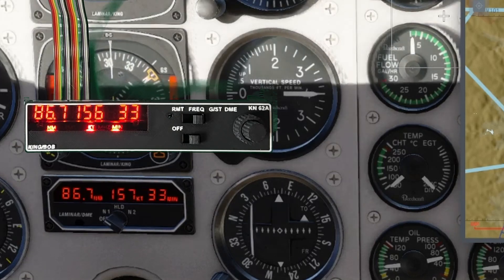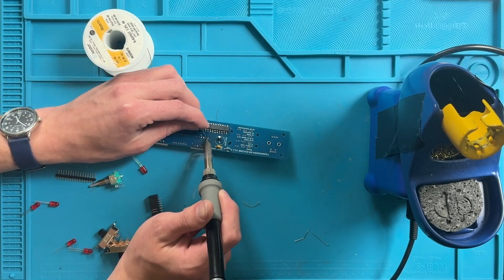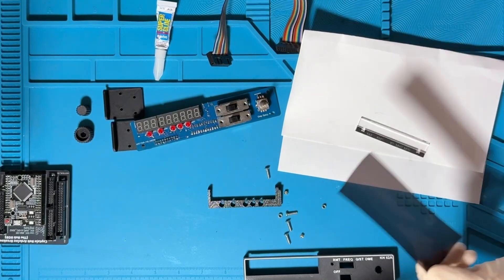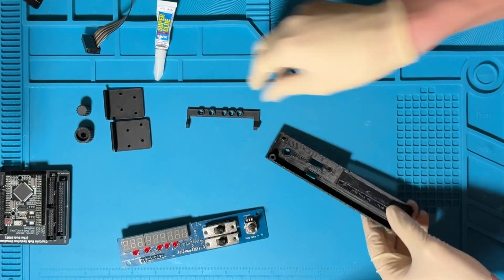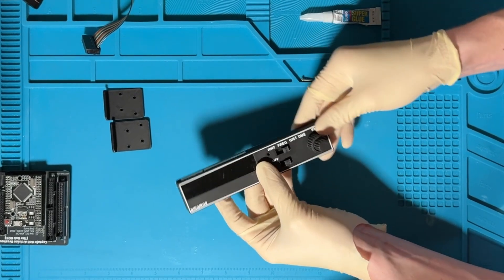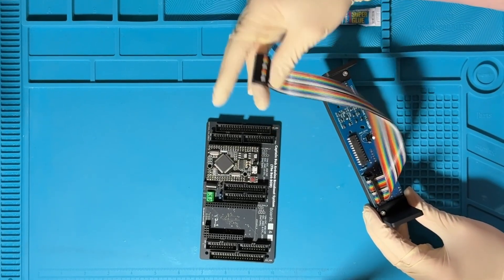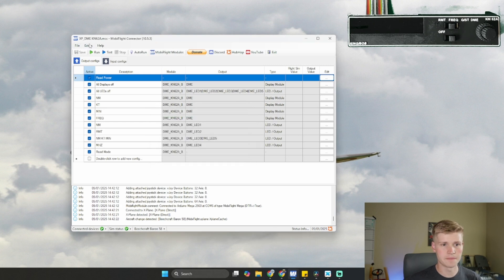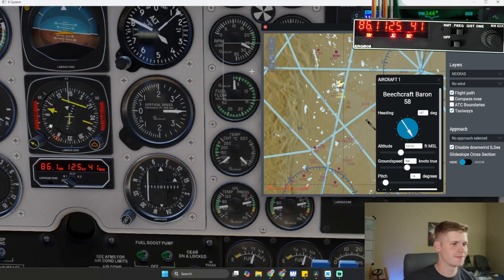Build a Flight Simulator DME Radio Panel! (KN 62A) | C172 #56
📌*Bill of materials in video is incorrect, find it below!*📌
You can finally realize you have 200 hr left on your C172 cross-country from JFK to Heathrow.
Let's build a DME for a Flight Simulator Homecockpit!

​Please consider supporting these projects and teaching videos by becoming a patron

Bill 'o Materials:
Arduino 2560 Pro with Captain Bob Breakout  System
KN-62A PCB
Window Tint
3mm Acrylic
White and Black PLA Filament
x5 150Ω Resistor
10kΩ Resistor
MAX 7219 Chip
0.1uF Ceramic Capacitor
10uF Electrolytic Capacitor (4mmx7mm)
IDC 20 - Male
x5 LED Red, 5mm
x3 3 Digit Common Cathode 7 Segment Display (0.36")
x2 3 Position Slide Switch (Large)
ALPS_EC11EBB24C03

💻PC Specs: AMD Ryzen 7 5800X 8 Core CPU, 32 GB RAM, 500GB SSD, 3 TB HDD, 3060 GPU

This week I got (more than) 1% better at making complicated circuit boards, implementing backlighting, using photoresistors.